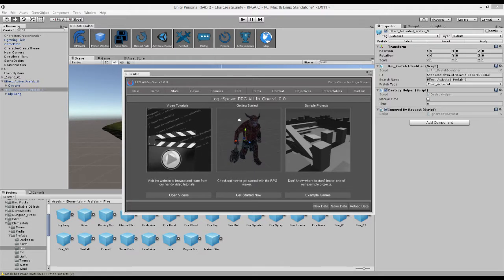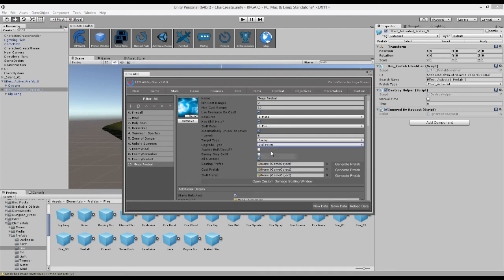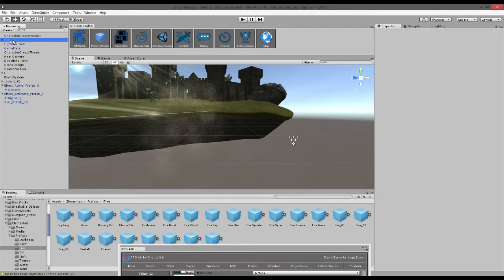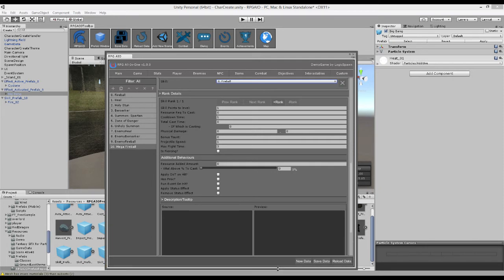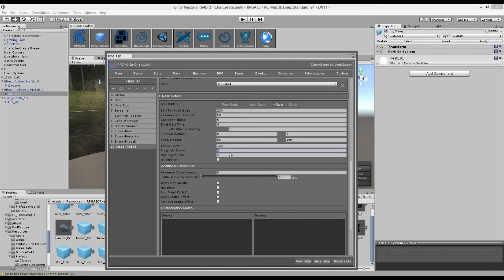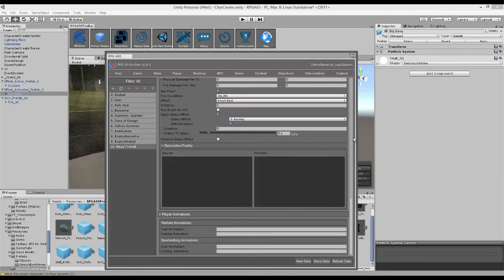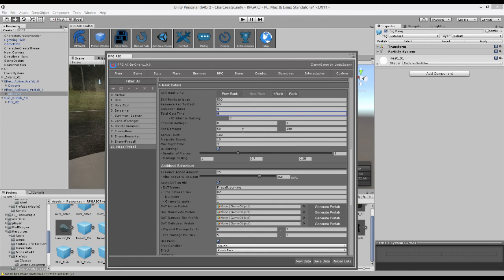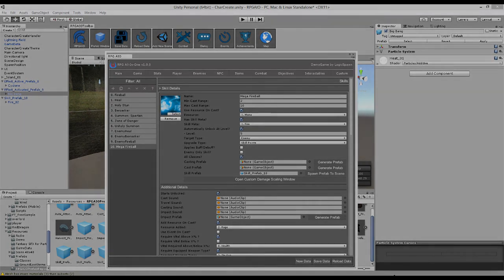RPGAIO Tutorials - Creating Projectile Skill